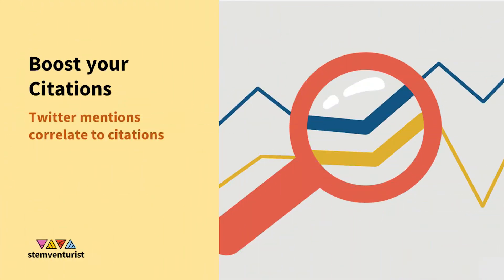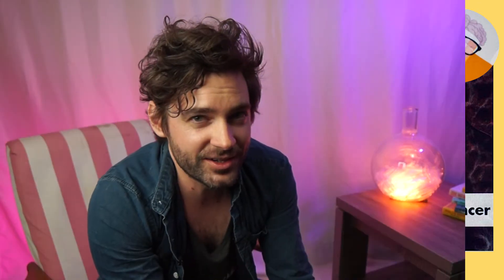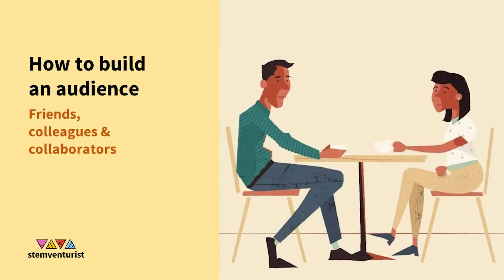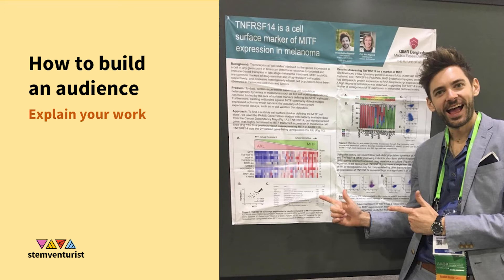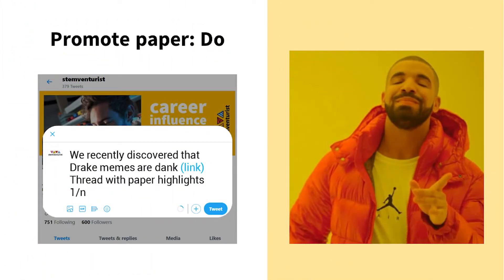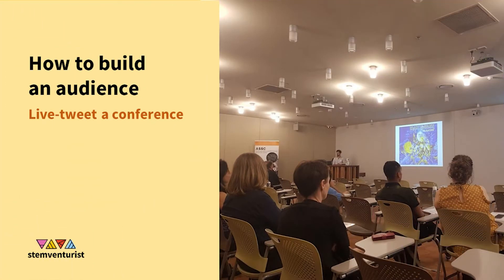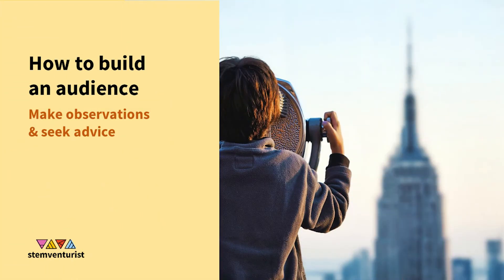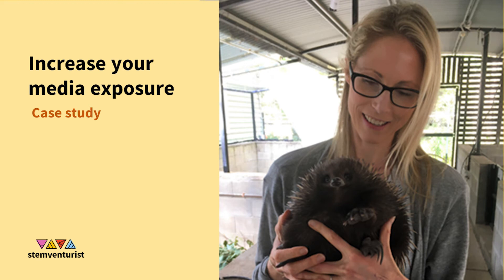Benefits of using Twitter | How and why academics & PhD's should use Twitter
You've probably heard it a million times: Academics should be using social media.

If this statement is a mystery to you, and you think that your time is better spent doing experiments or reading literature, this video might give you a reason to reconsider.

This is 2 of 4 part series exploring why academics should be using social media and how it can benefit you and others.

Today's video focuses on why academics should be on Twitter, how it can benefit you, and how to build an audience.

Topics covered and their time stamps below:

1.06. Why should academics be on Twitter?
2.32. Why 'lurking' on Twitter is a missed opportunity
3.20. Twitter can boost your citations and exposure
4.44. You can get benefits from Twitter rapidly
5.27. Benefits to academic twitter- learning to be concise
7.57. Expectations of starting a twitter account
8.53. Why it's important to build an audience on twitter
9.55. How to build an audience
12.20. How to promote your research on twitter
13.12: Ideas and strategies on how to build an audience
14.50.  How many followers should you have?
16.17. Case study: How you can benefit and create opportunities for yourself

If you have anything to add, make sure to include it in the comments!

Nothing ventured, Nothing Gained.

Stemventurist credits
Content Curation and Direction: Ken Dutton-Regester
Producer and Editing: Dave Dutton-Regester
Thumbnail and Social Media Assets: Lisa Dutton-Regester

Content created for PhD, graduate students, academic researchers or those looking to understand the skillsets to succeed within or outside academia.